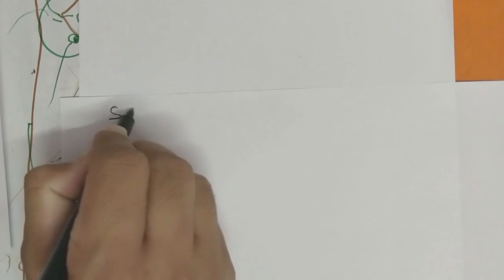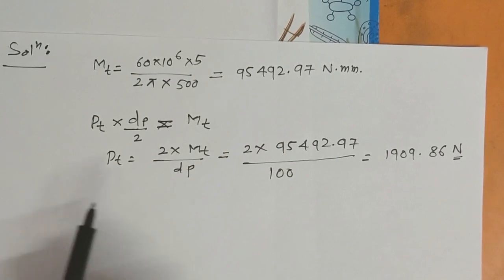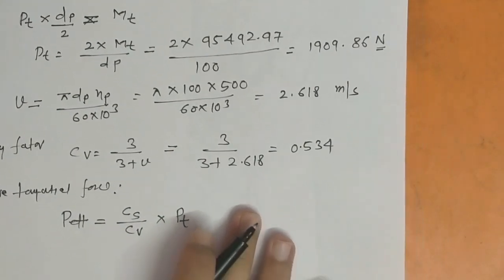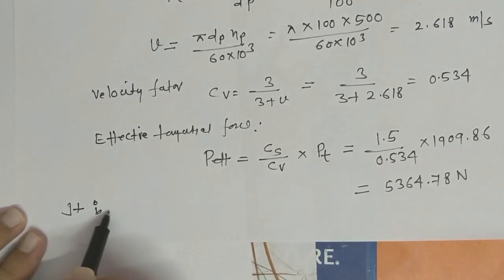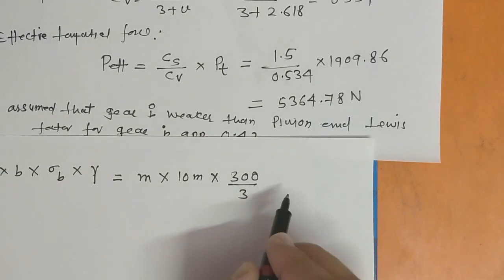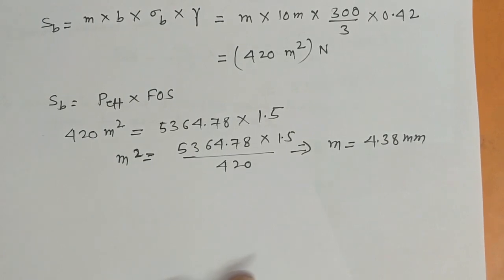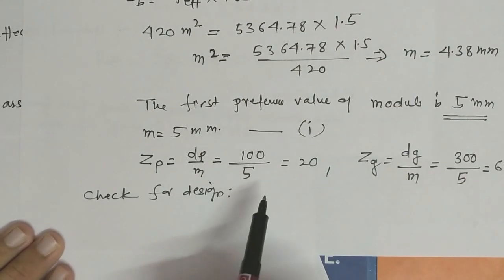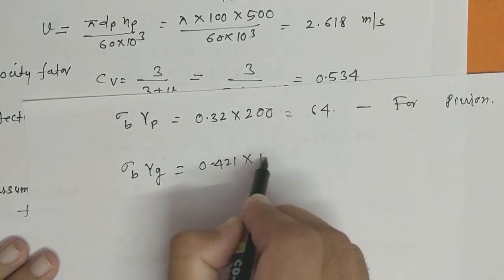Numerical based on spur gear design Problem-1 ! Solved problem of spur gear design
Video contains a solved numerical of spur gear design